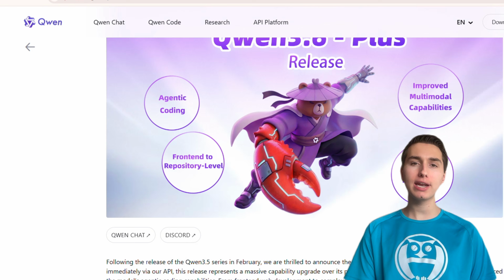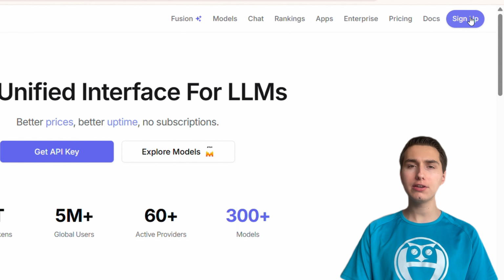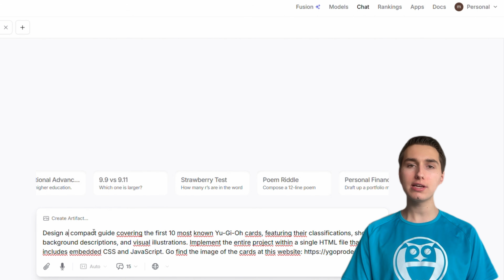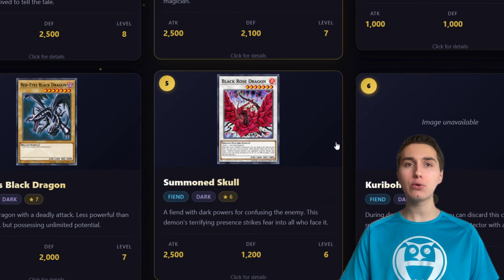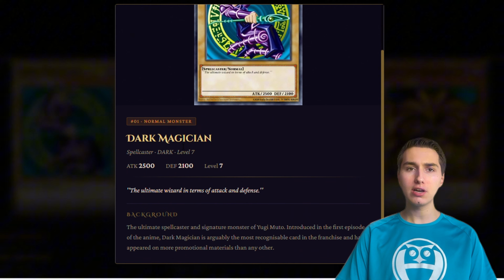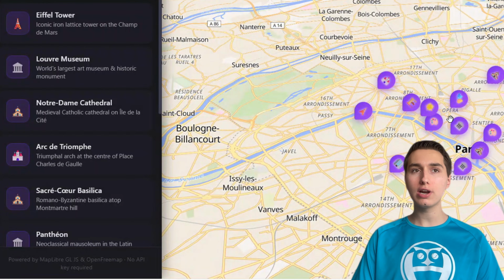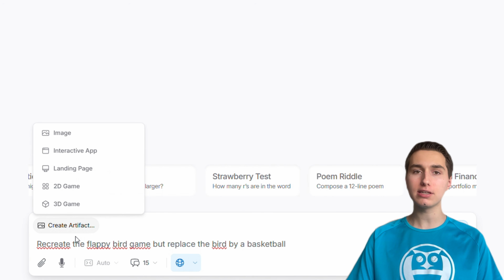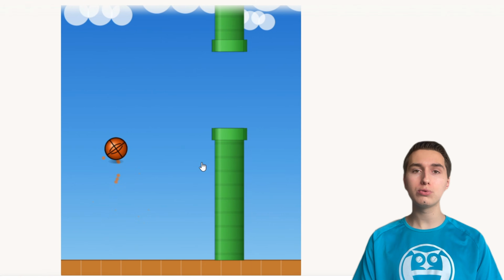Forget Claude Opus! Qwen 3.6 Just Took Over (New AI)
Alibaba just dropped Qwen 3.6 Plus. I show you how to get free access to Qwen 3.6 Plus, and we test it with Claude Opus.